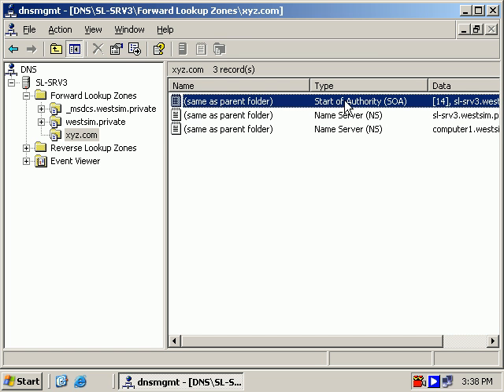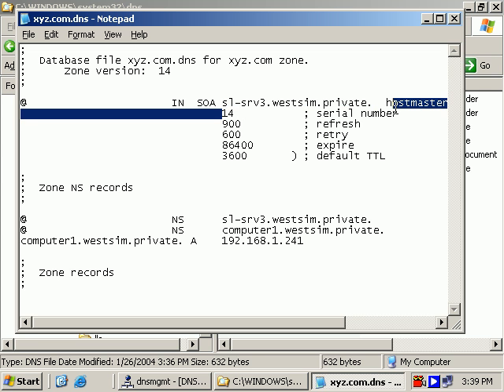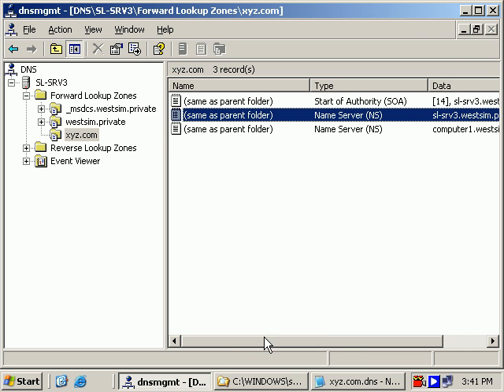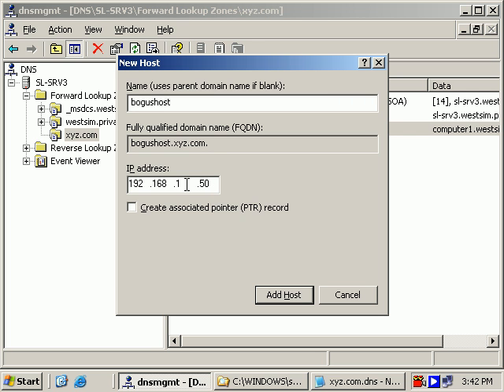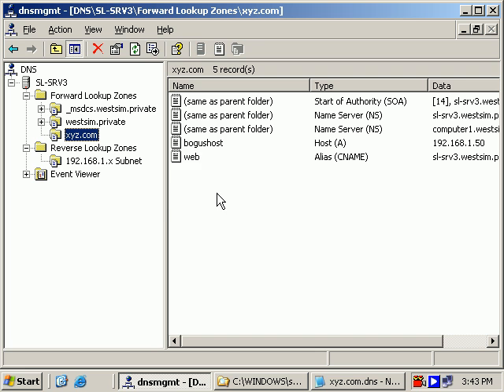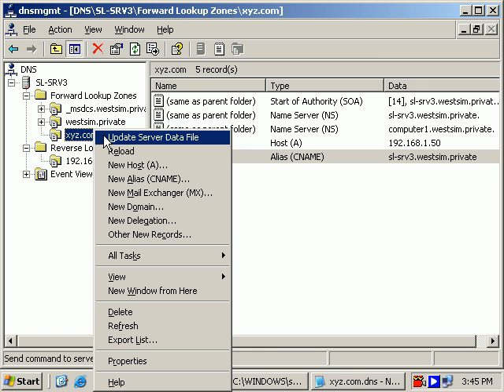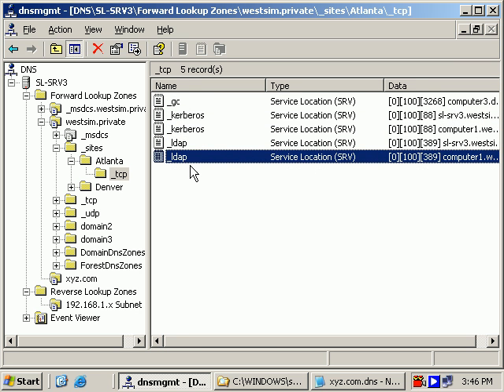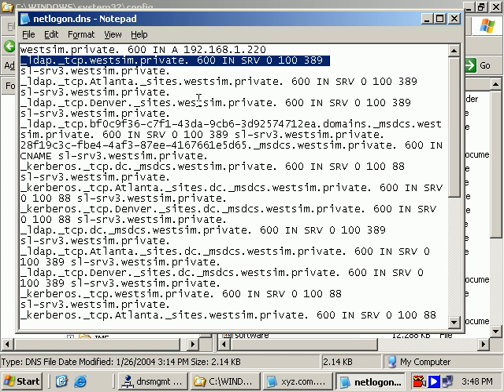Creating resource records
HOW TO CreatE resource records...DNS